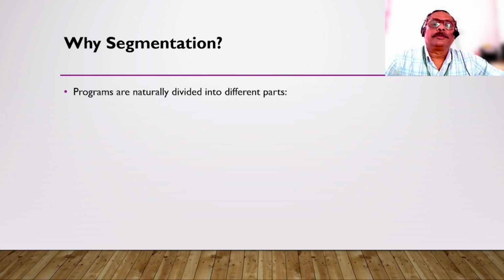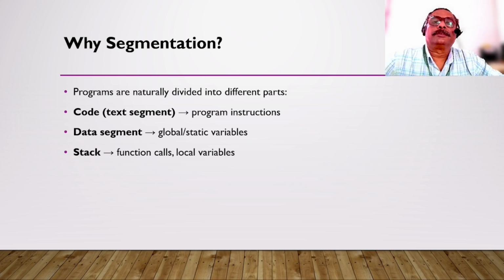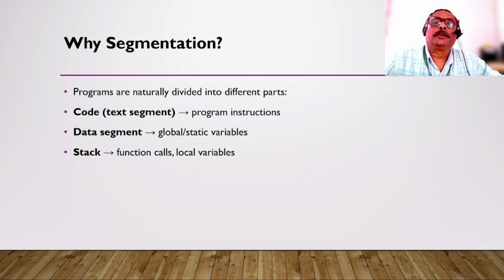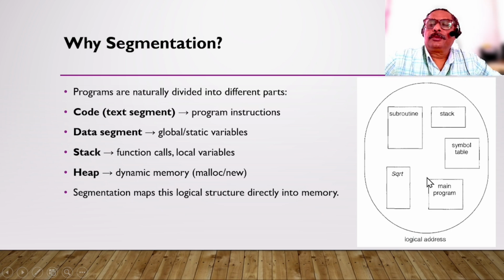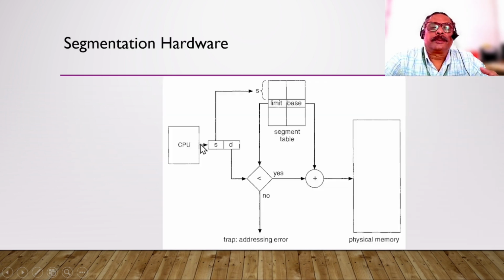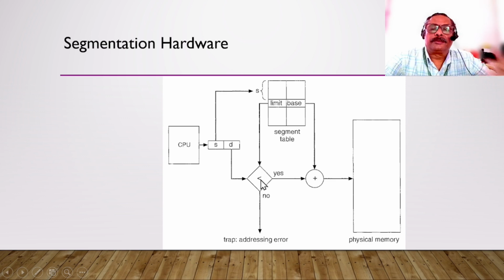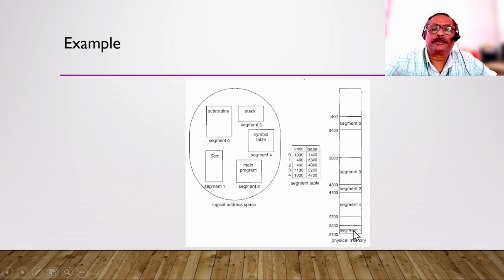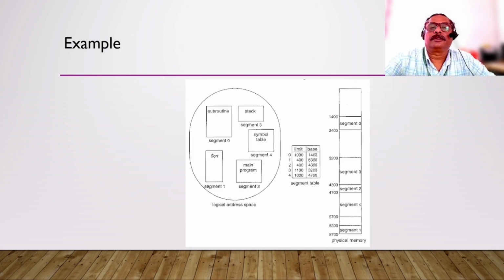OS 4 11 Segmentation | Operating Systems | Memory management | Paging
This session introduces the next module - Memory Management. It deals with how to manage the limited memory available for almost infinite needs.